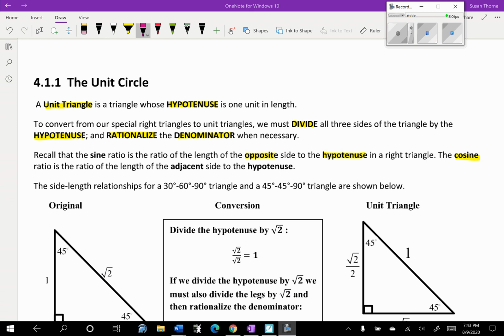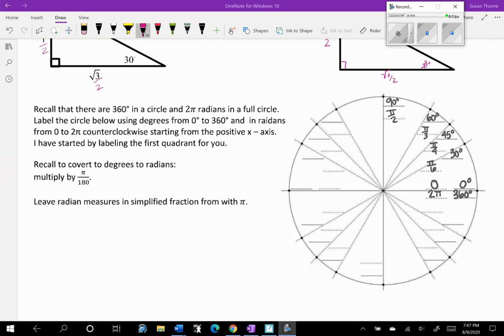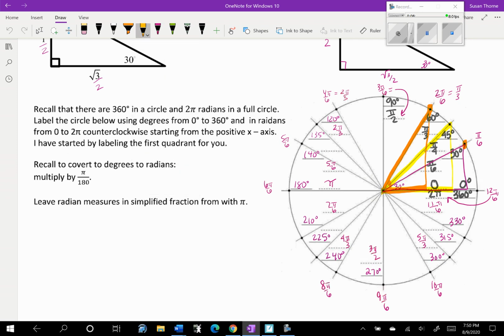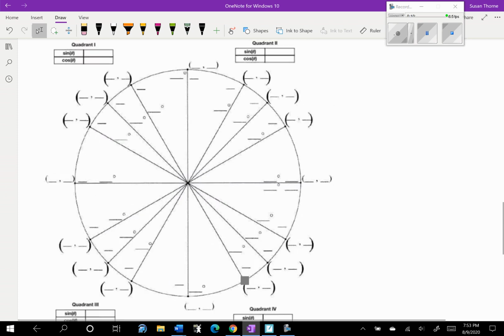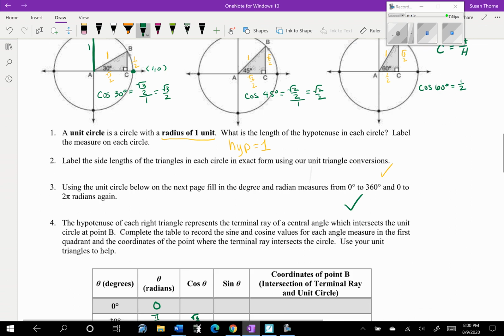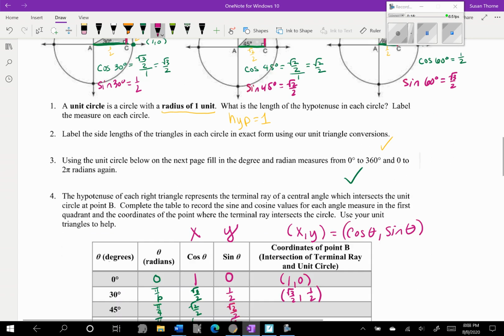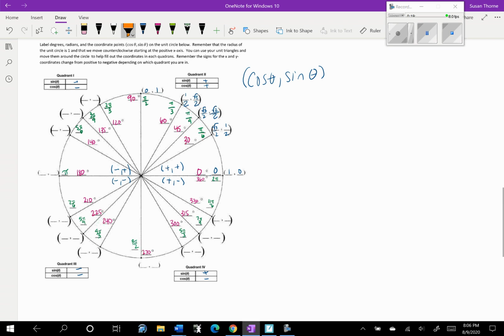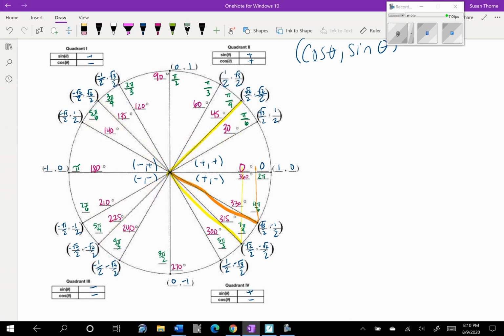The Unit Circle Review